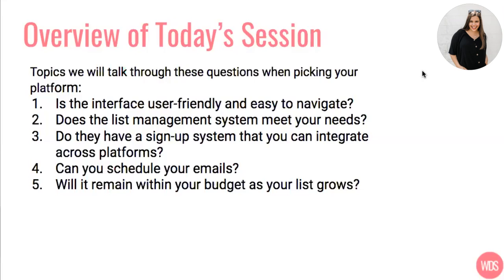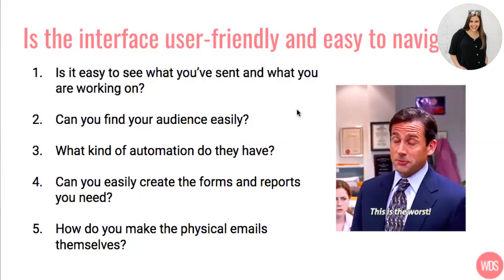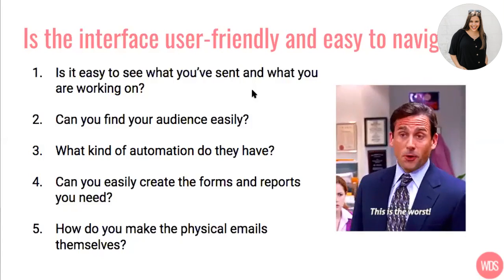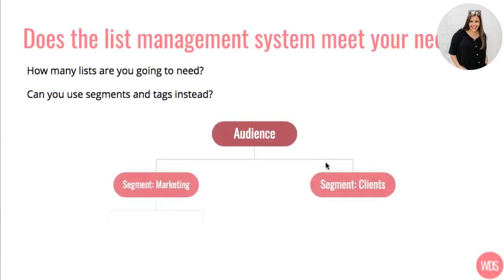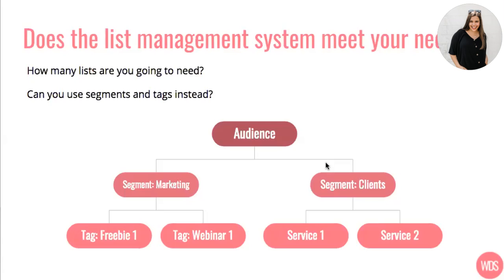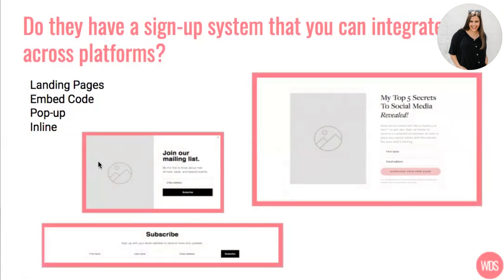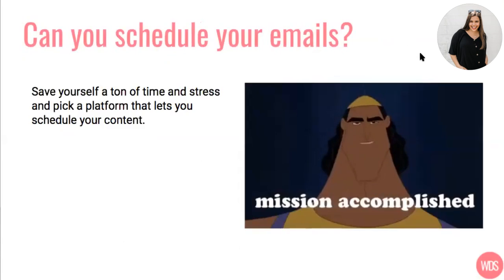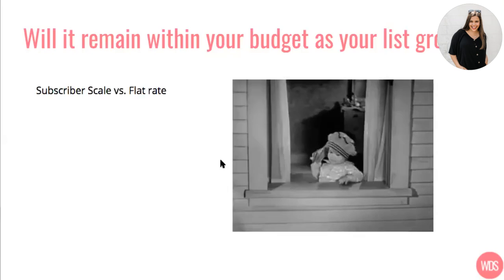How to Pick the Right Email Marketing Platform